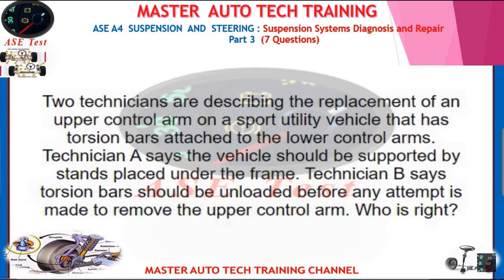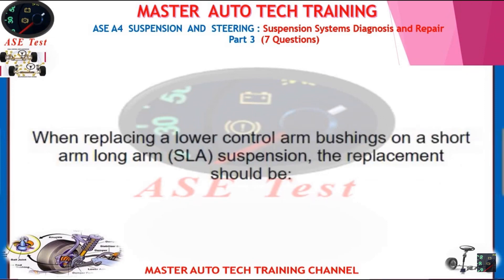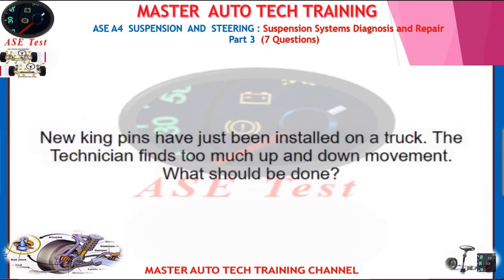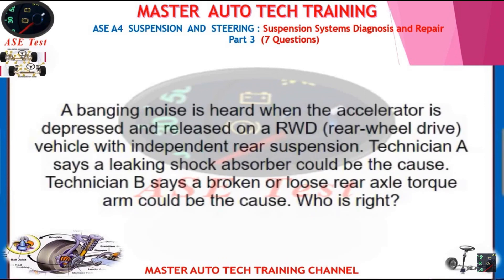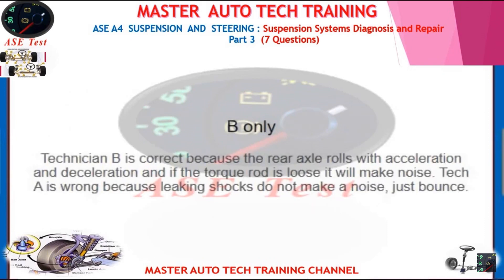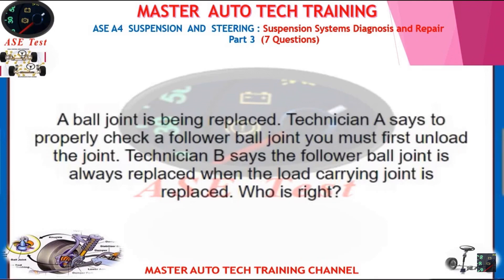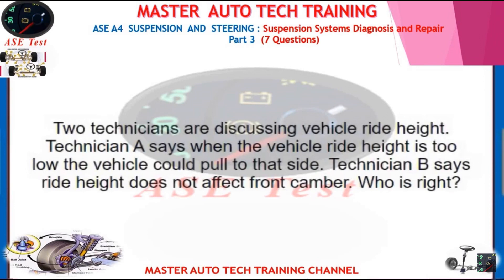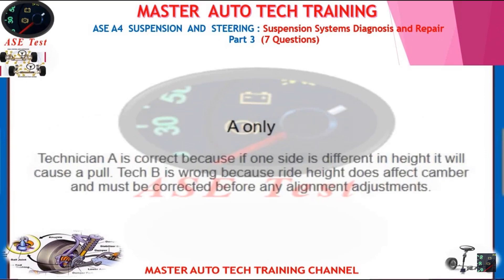ASE A4 Suspension and Steering part 3 Suspension Systems Diagnosis and Repair / Suspension.